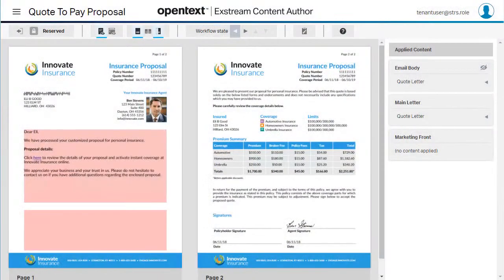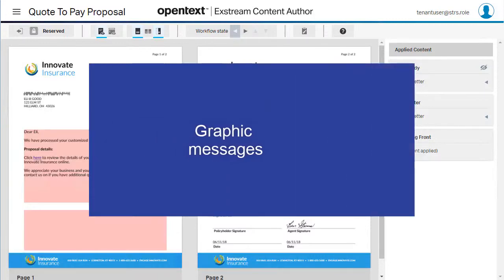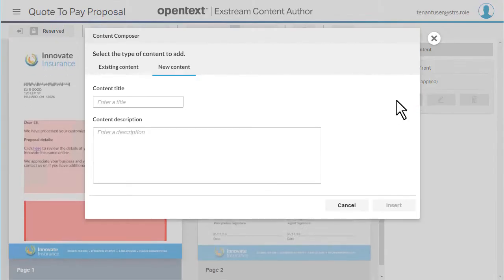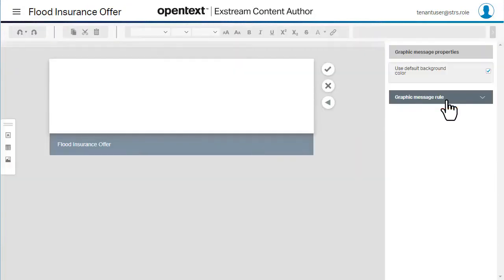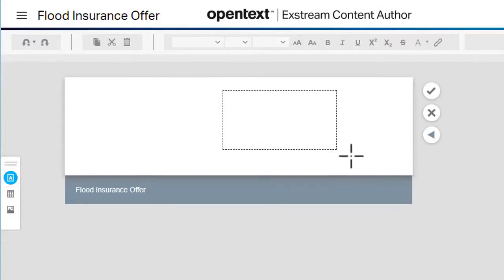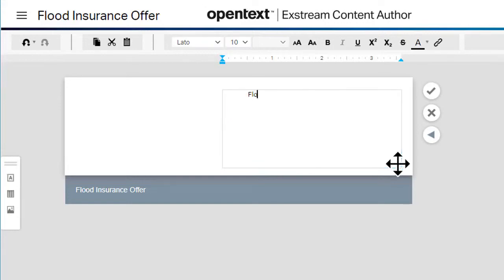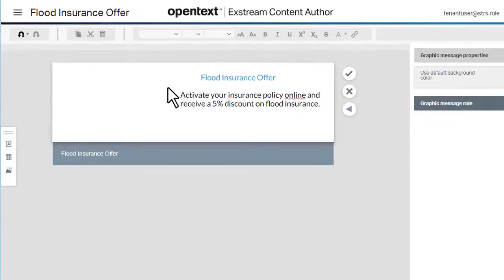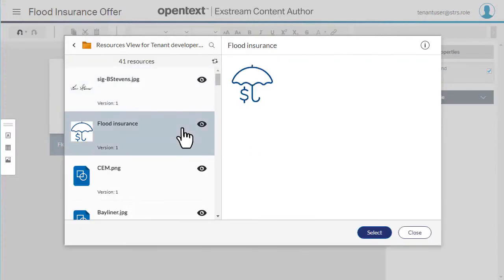How to compose a graphic message in Content Author | OpenText Exstream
Join Belinda as she walks through an example of how to compose a graphic message.
To find out more about OpenText Exstream 16.4 Content Author, watch the other videos in this series

This video was created using the default UI of Content Author 16.4. What you see in this video might not reflect what you see in your version or customized interface.